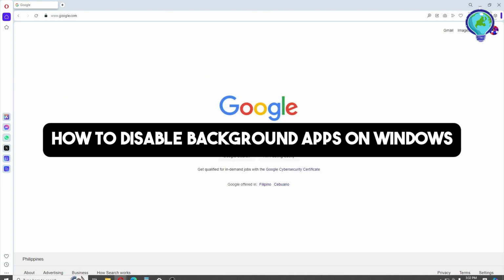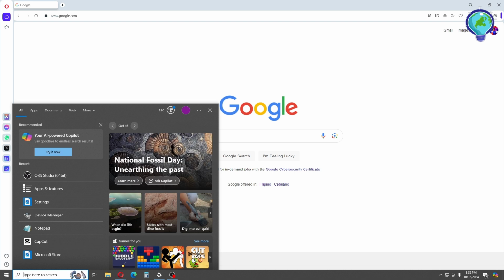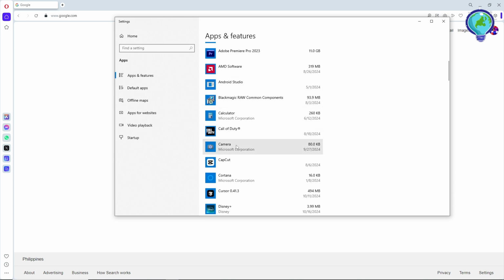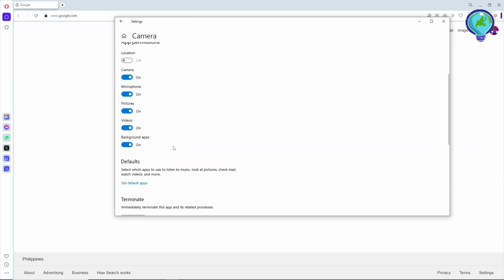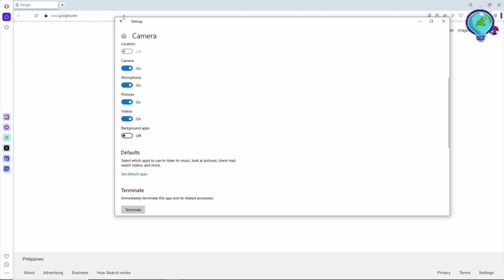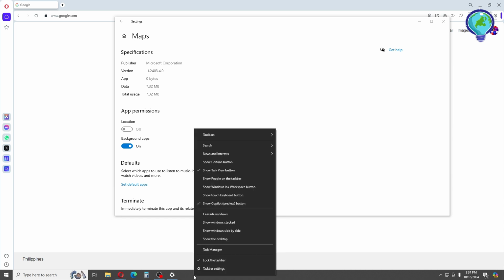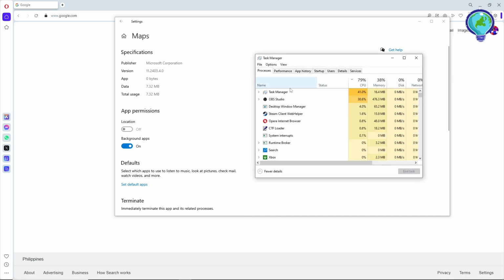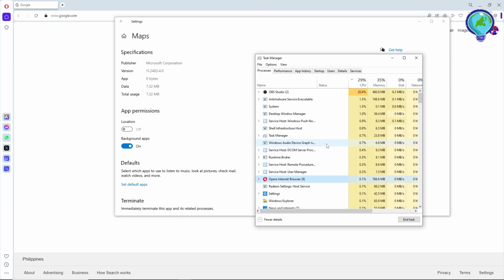How to Disable Background Apps on Windows 10/11 - Full Guide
Are background apps slowing down your Windows 10 or 11 system? Disabling unnecessary background applications can help improve your computer's performance and extend battery life. In this comprehensive guide, we’ll walk you through the step-by-step process of disabling background apps on your Windows device. Whether you want to free up system resources or enhance your privacy, we’ve got you covered with easy-to-follow instructions!